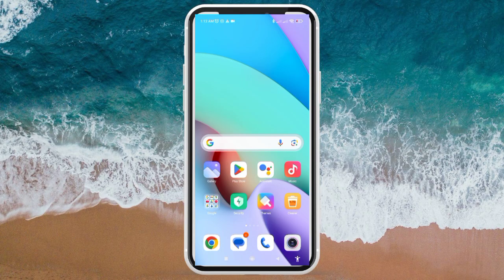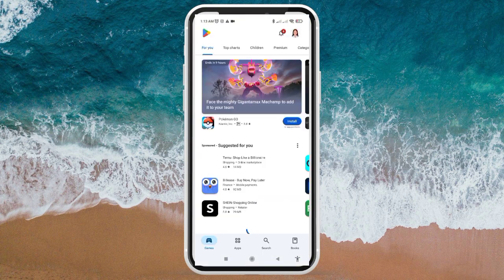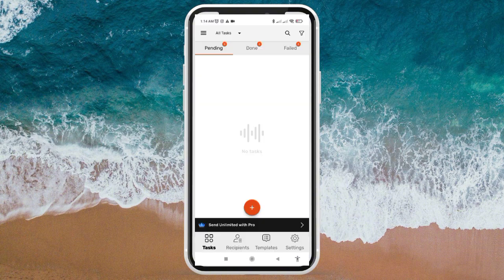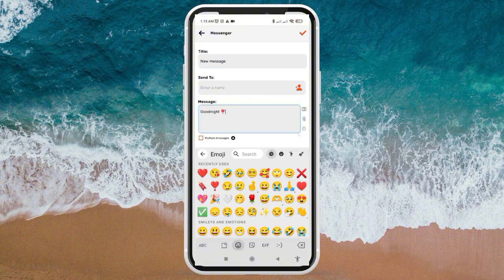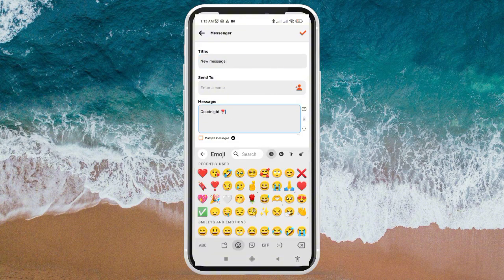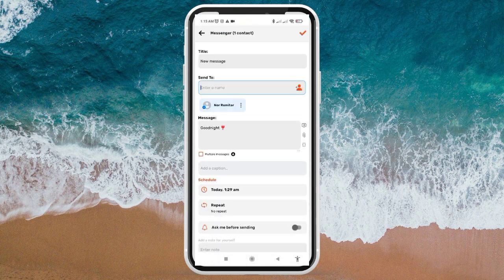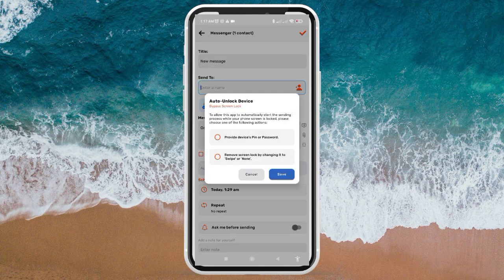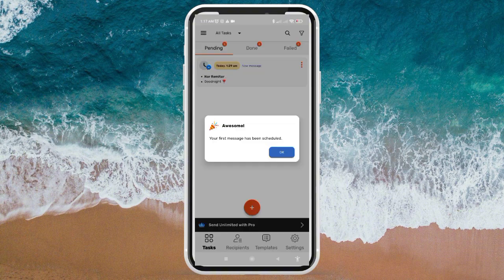How to Schedule a Facebook Messenger Message | How To Plan Or Time a Message in Messenger | Tutorial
Schedule a Facebook Messenger message with step-by-step instructions designed to make planning and sending messages simple and efficient. This tutorial explains every detail of composing, scheduling, and managing messages so you can reach friends, groups, or contacts at the perfect time.

Leave a comment suggesting other Facebook Messenger, social media management, or messaging tips you’d like to see covered—we love creating content inspired by your ideas!